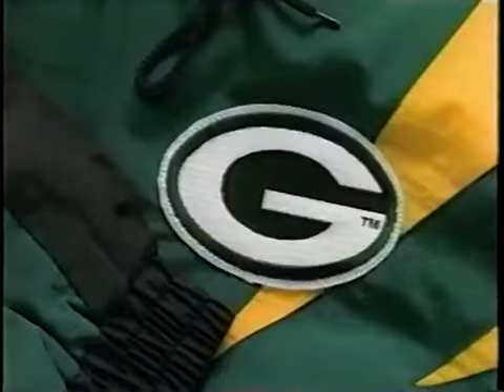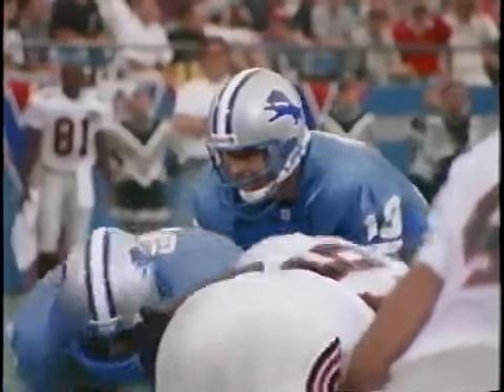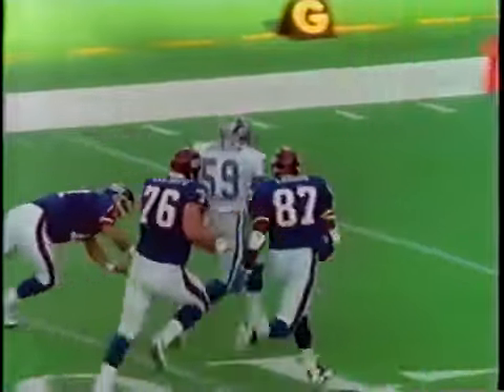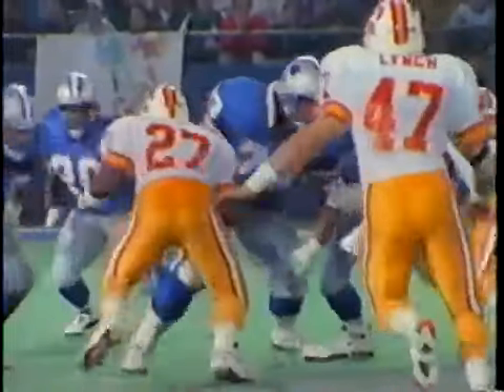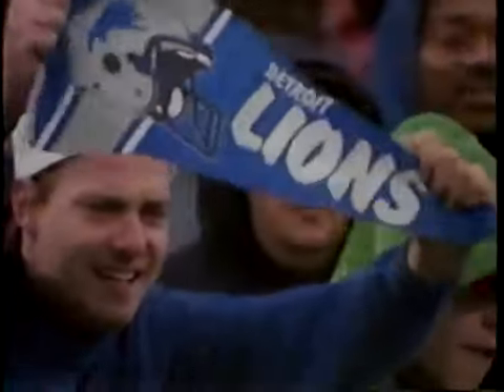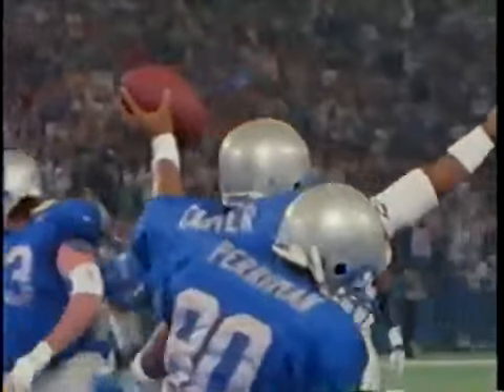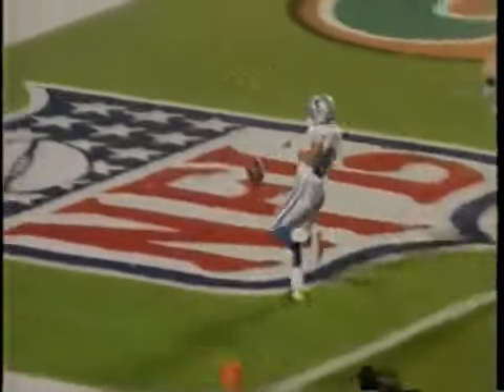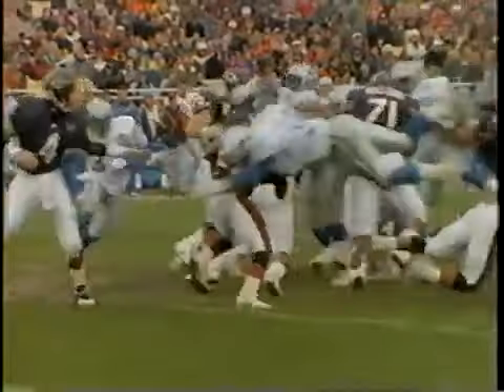1994 Detroit Lions